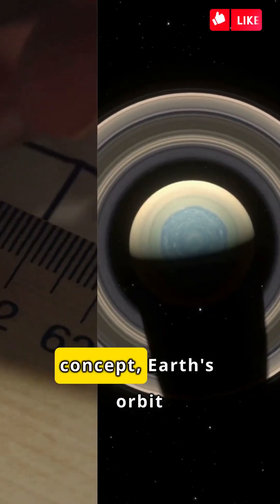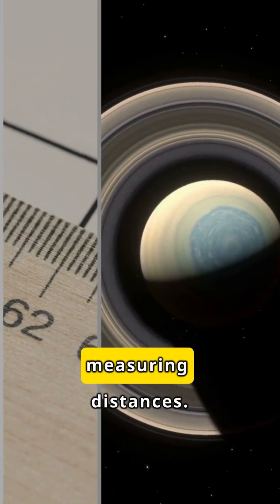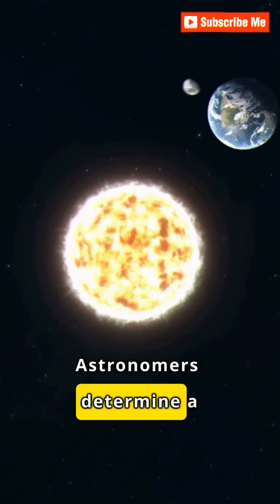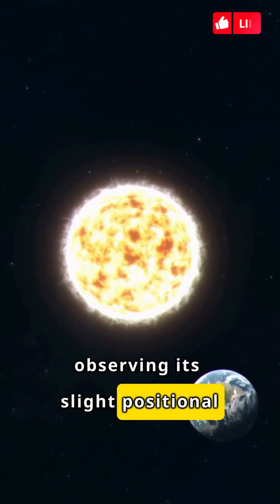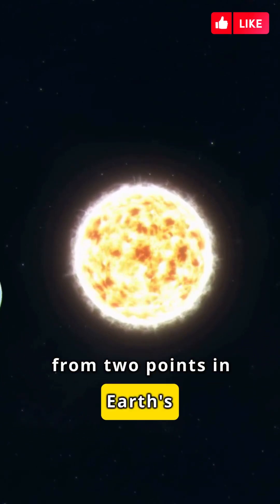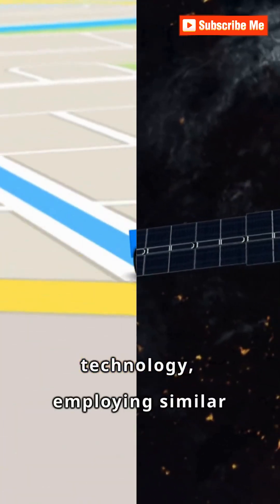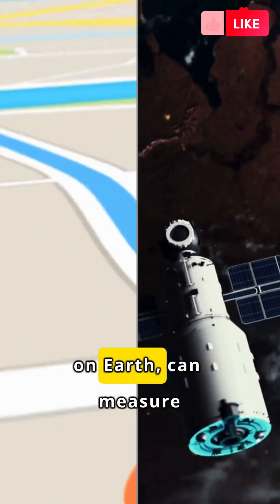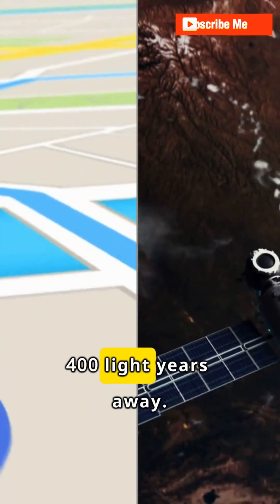The Hidden Secrets of Parallax Magic and Brightness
Ever wondered how astronomers measure the vast distances to stars or how old the light is that reaches our eyes? It's like cosmic detective work! 🌌✨

Parallax Magic: Imagine using Earth's orbit as a giant ruler to gauge distances. By observing a star from two spots in Earth's journey around the Sun, six months apart, astronomers can spot the slight shift in the star's position. This shift, or parallax, is a clue to how far away the star really is. It's the same principle behind the GPS technology that navigates us on Earth. But how far can this method take us? Up to about 400 light years away!

The Brightness Puzzle: What about stars further than 400 light years? That's where the star's color and brightness come into play. Astronomers have learned that a star's color tells us how bright it should be. By comparing how bright it appears from Earth to its true brightness, they can unravel the mystery of its distance. It's like knowing a lightbulb's wattage and measuring how dim it appears from a distance to figure out how far away it is.

Isn't it fascinating how by simply observing light, we can map the cosmos and time-travel through the universe, all from our backyard? What more secrets do you think light holds about the universe? 🚀🔭